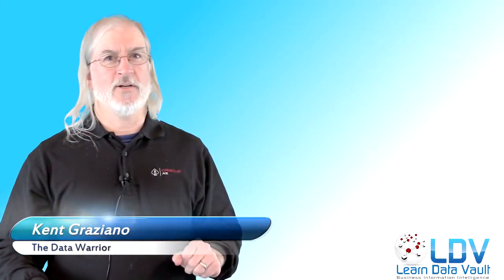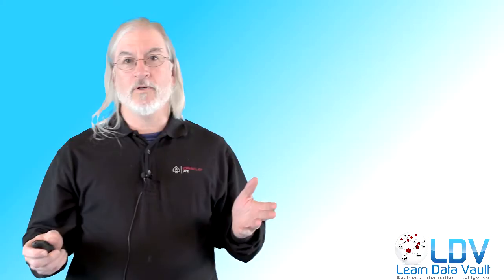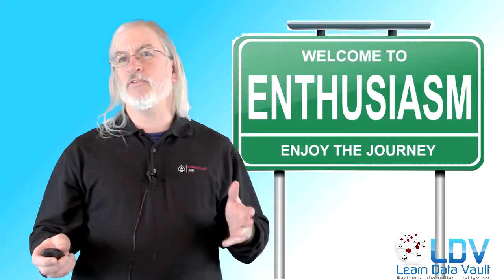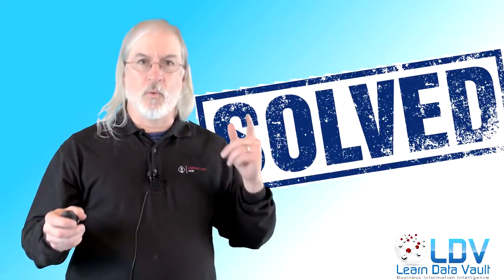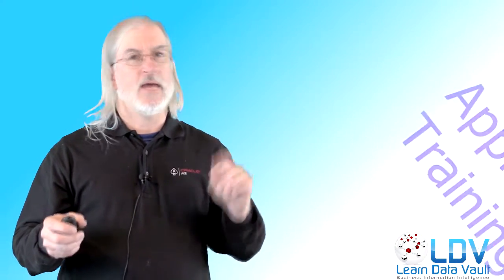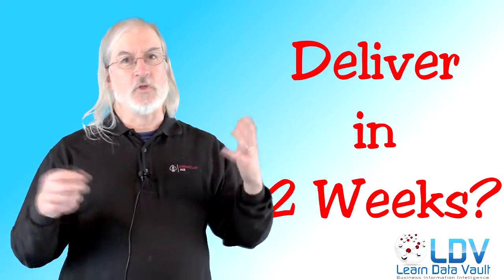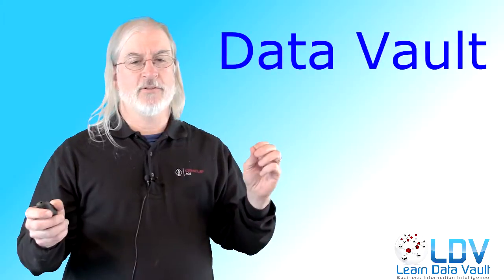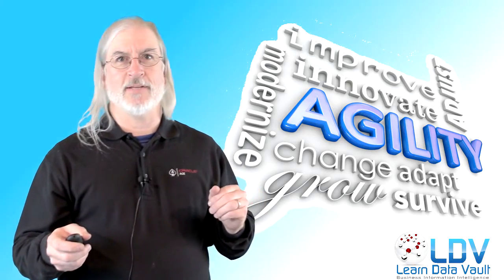Agile Data Warehousing from Kent Graziano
Kent Graziano (The Data Warrior) teaches Agile Data Warehousing Watch this video to find out what he teaches, see the quality and then register for the course!